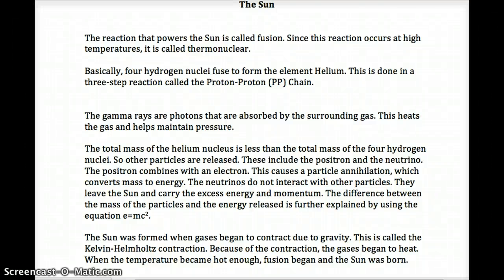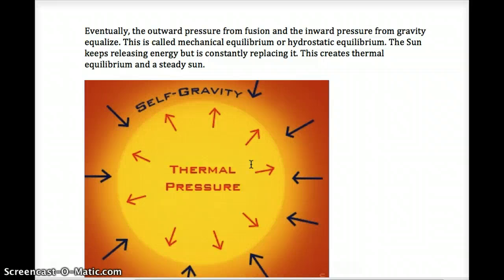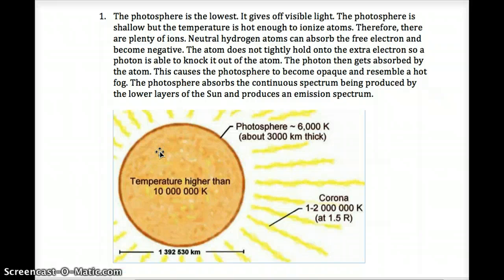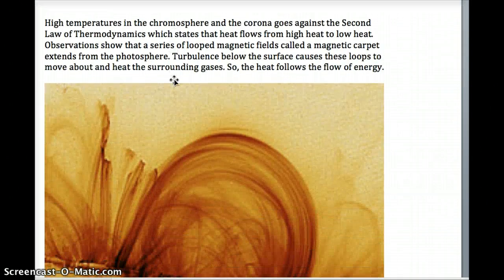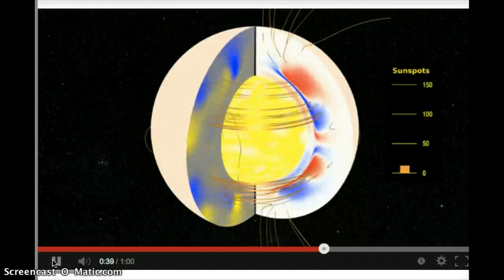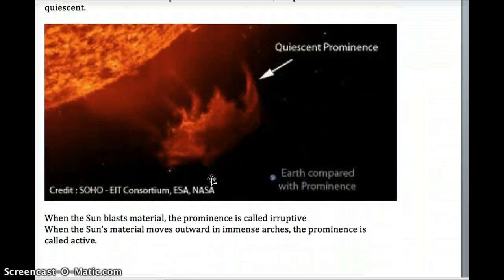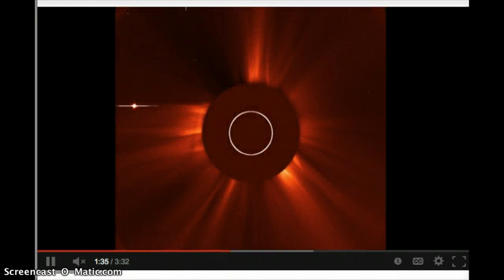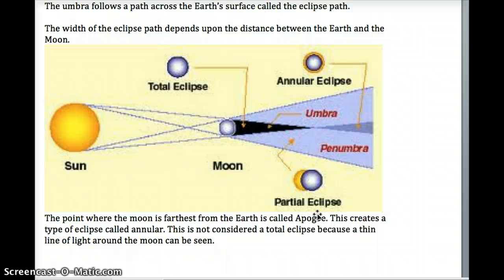The Sun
Phsysics 1404